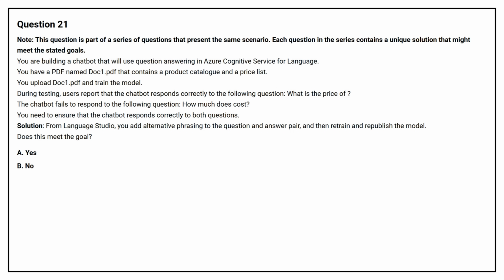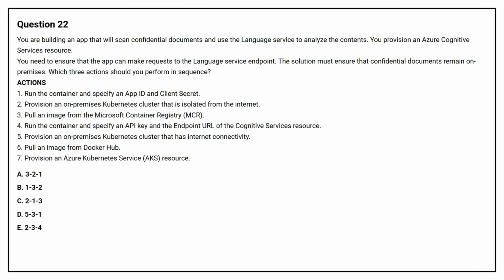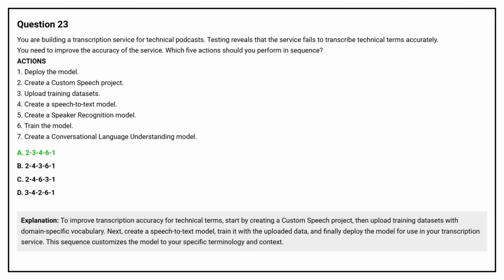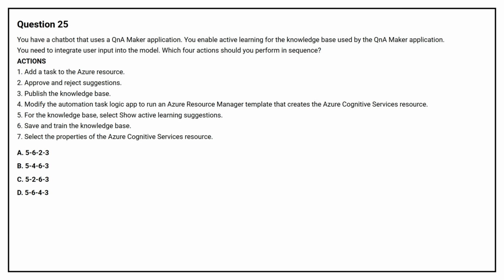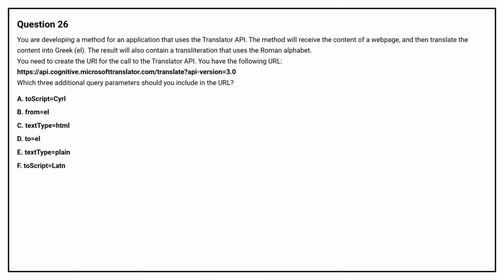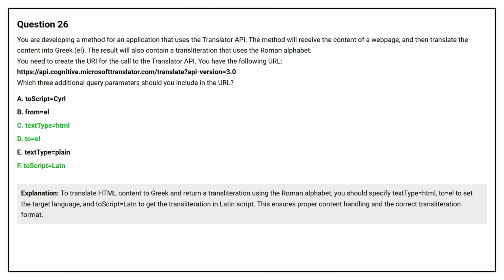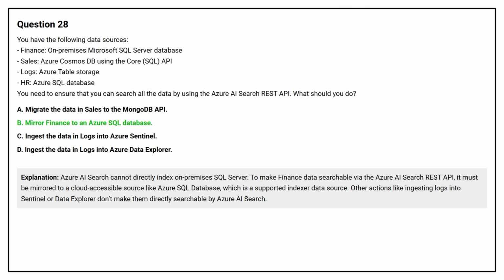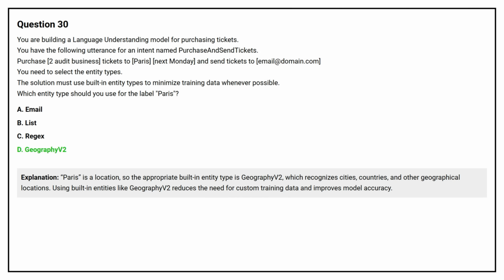AI 102 Exam Q&A #3 - Azure AI Engineer Associate